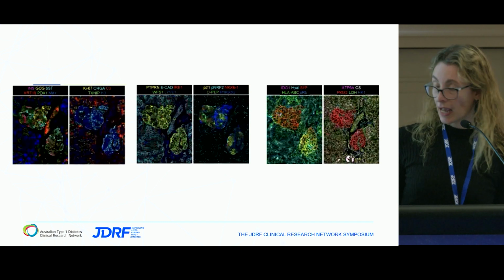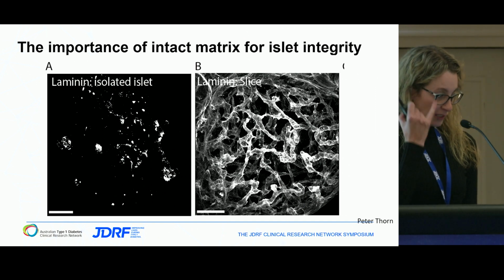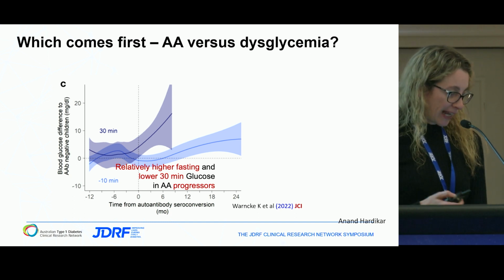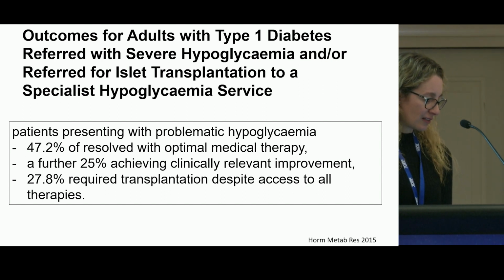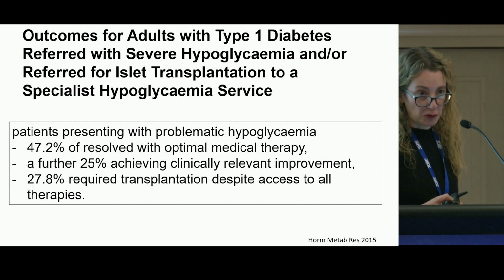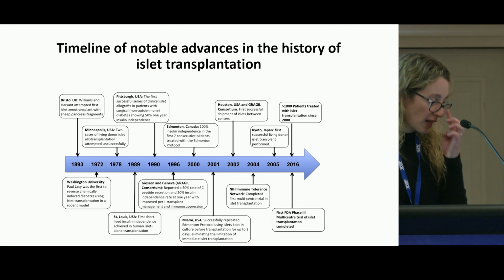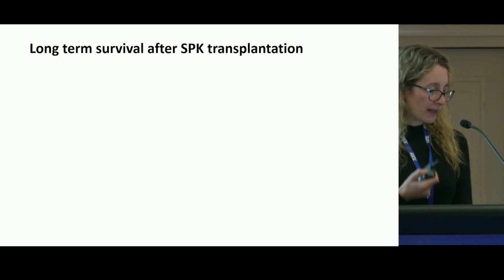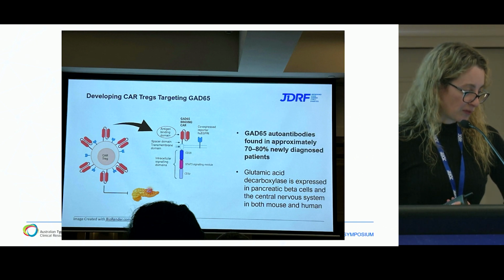JDRF Symposium July 2023 Recap Day Two Morning Session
Highlights, learnings, barriers and future directions in beta cell replacement and regeneration
Presenter: Prof Natasha Rogers